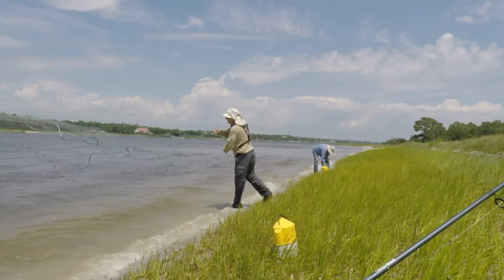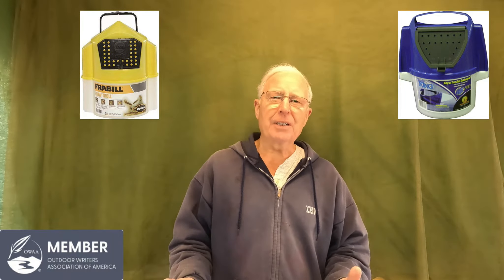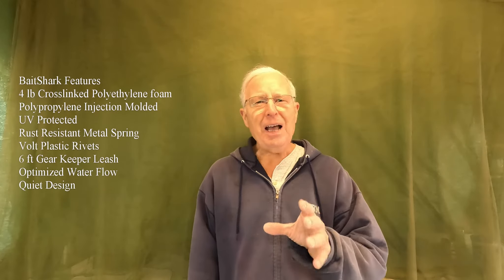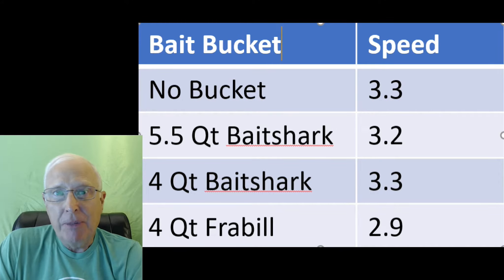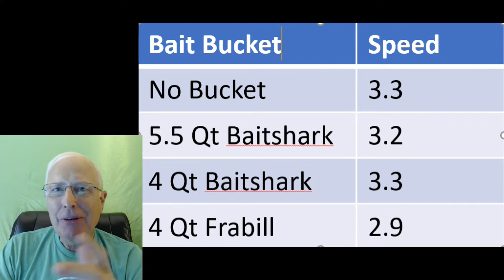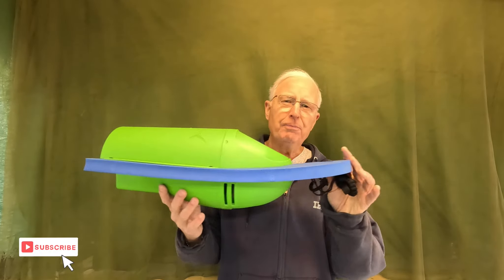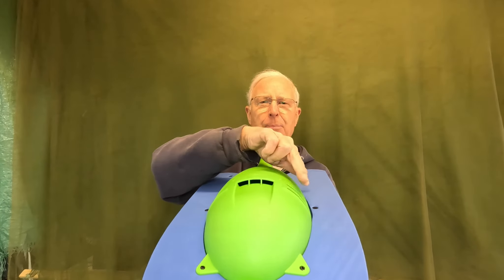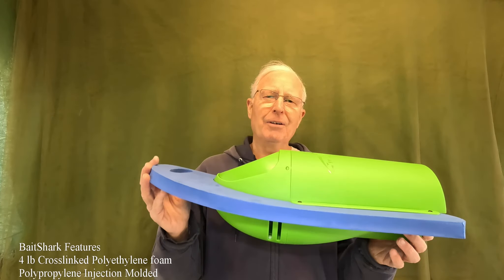Best Live Bait Bucket for Kayak Fishing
Science is settled! The best live bait bucket for kayak fishing is the Baitshark bait bucket version 2! Check out the difference in ease of use of the Baitshark as a live tank - good for anything from a minnow to a mullet. It is a livewell that skims across the water much better than a Frabill flow troll or traditional buckets. This bait holder is the perfect solution for a well for kayak fishing!